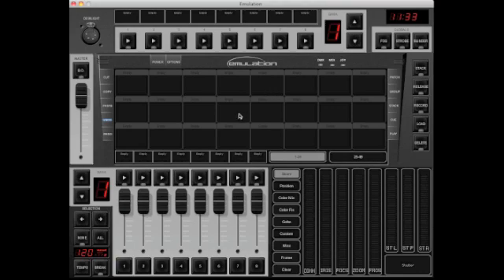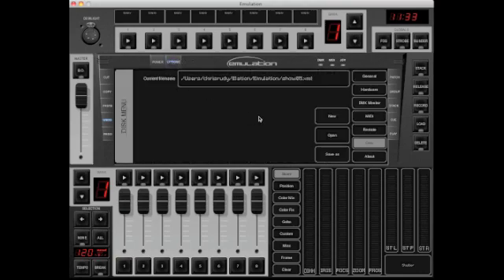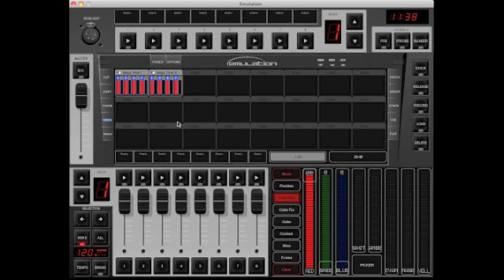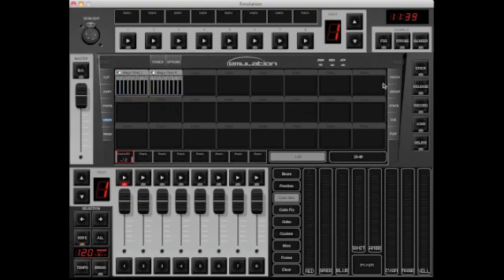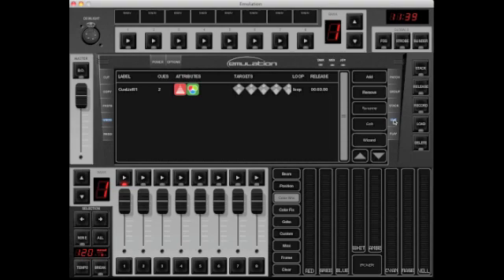Elation Emulation Tutorial: Basic Patching and Cues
A quick tutorial on how to get your first patch up and running using Elation Emulation lighting control software. If you found this video helpful please comment with any suggestions for future tutorials on Elation Emulation.

I'll also be starting some synth tutorials using Logic, Massive and Reason modules as I'm developing quite a nice library of sounds. I owe a lot of my synth education to other tutorials, so it's only right I give something back.